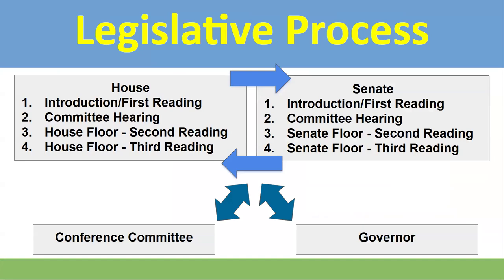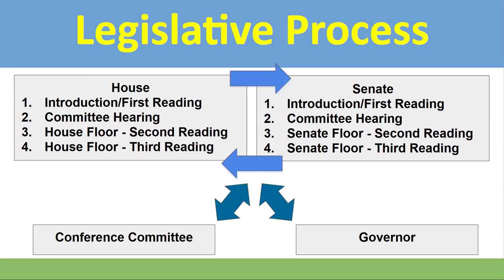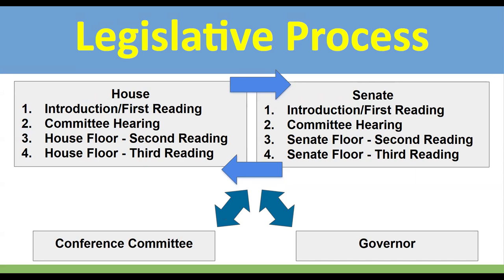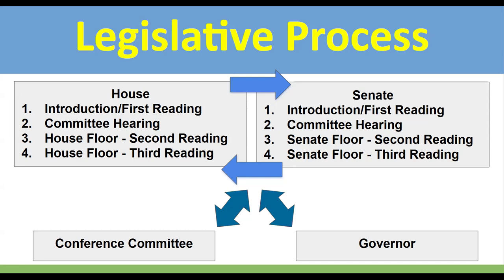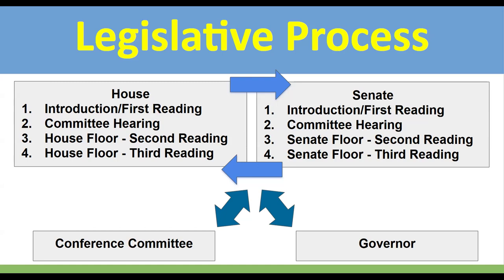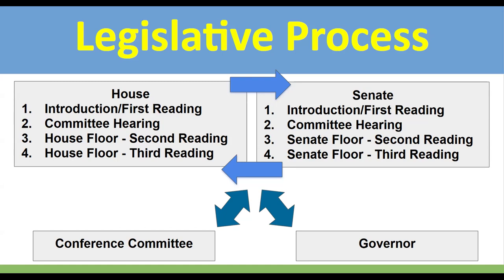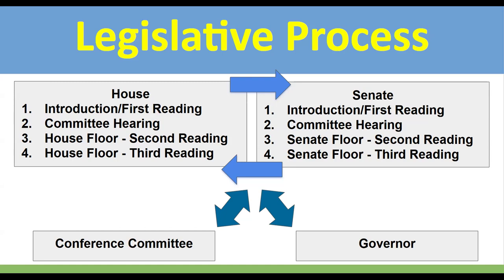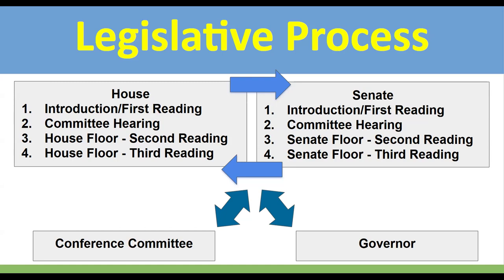Colorado's Legislative Process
Colorado's legislative process is fast and complicated. It begins at the start of each year and typically runs until May.

Our General Assembly consists of 100 members, 35 Senators and 65 Representatives. Senators serve four-year terms, while Representatives serve two-year terms.

Check out our 10 minute explanation on how a idea becomes a bill and eventually a law in Colorado

We're here to be your advocate on waste diversion topics as they fly across legislators desks. Get involved with our membership and policy committee to stay in the loop and share your ideas for future legislation.